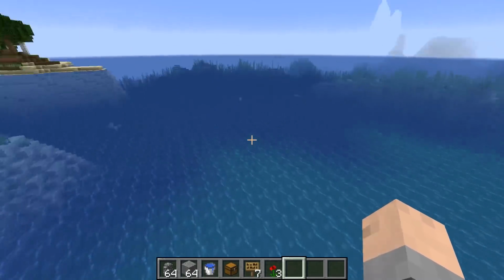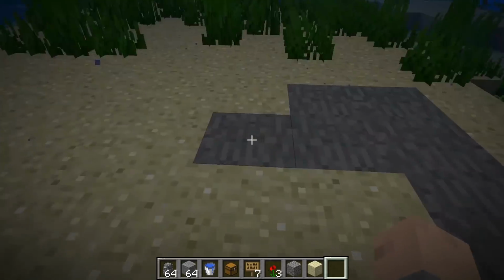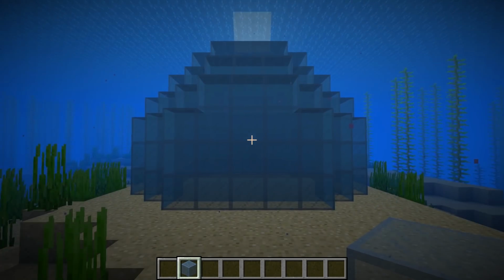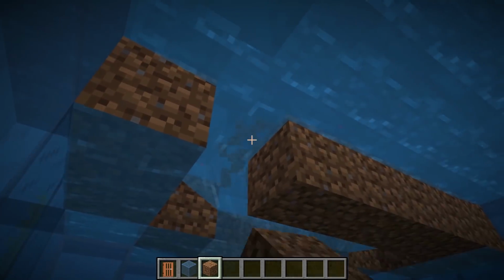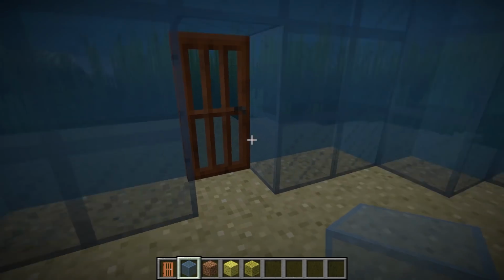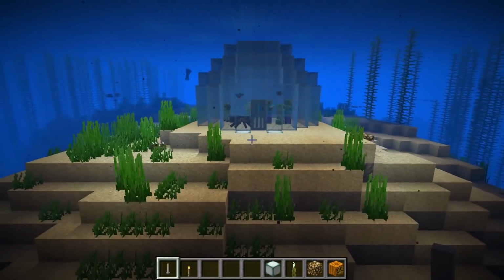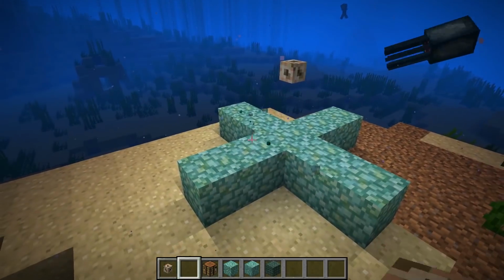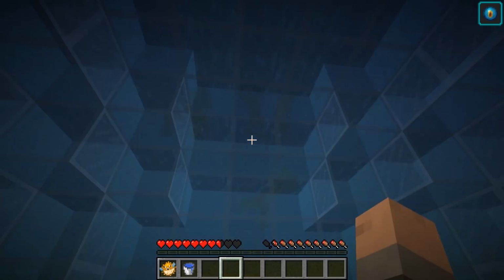Tips on How To Build A Home Underwater In Minecraft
Make the sea your home! Or really, whatever you want. These are some tips on how to build underwater in the update aquatic.